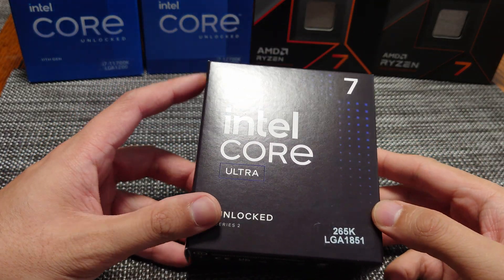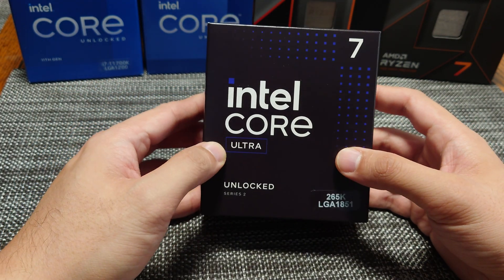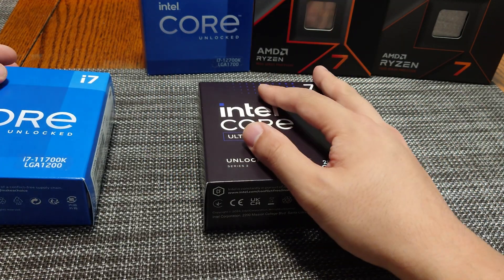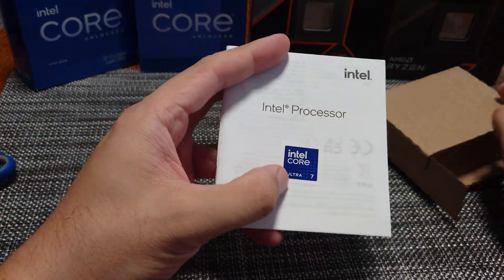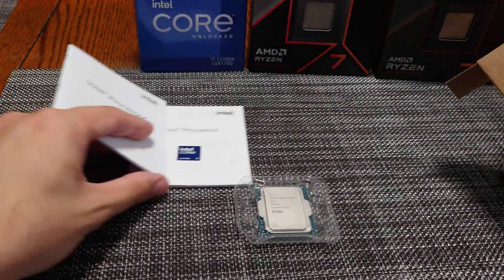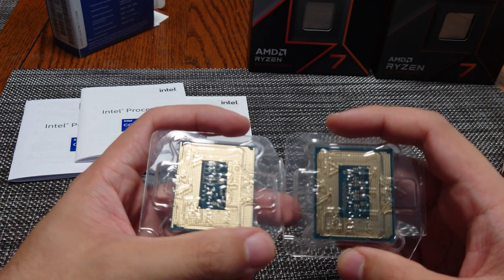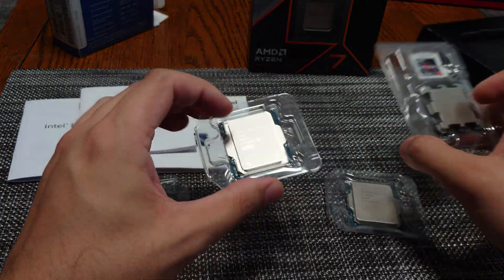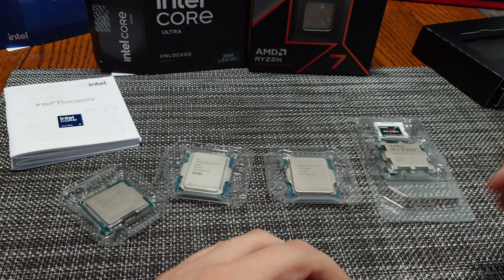Intel Core Ultra 7 265K Unboxing and Overview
Where to buy the latest Intel Core Ultra 7 265K 20 core processor

Core Ultra unboxing
Intel Core Ultra unboxing